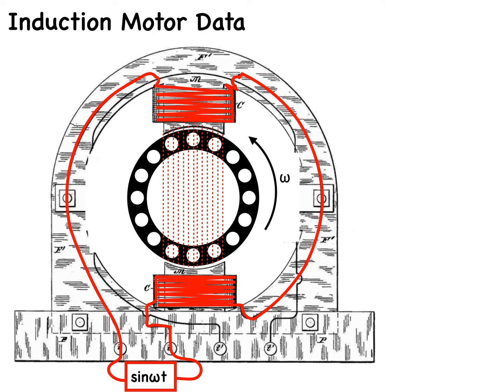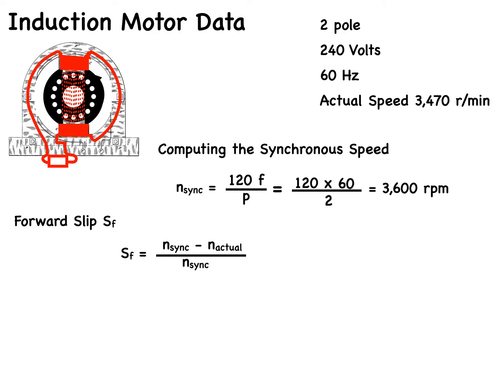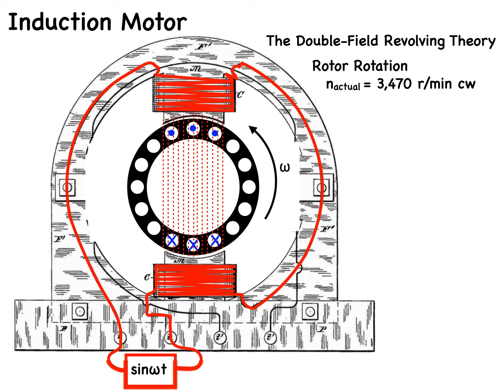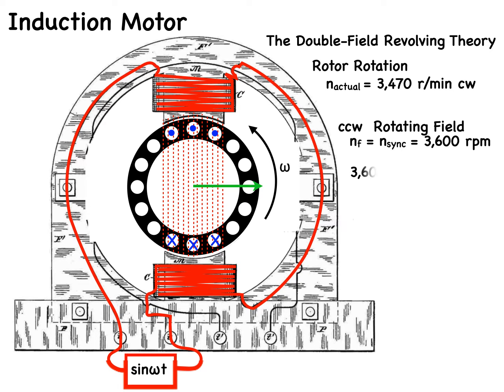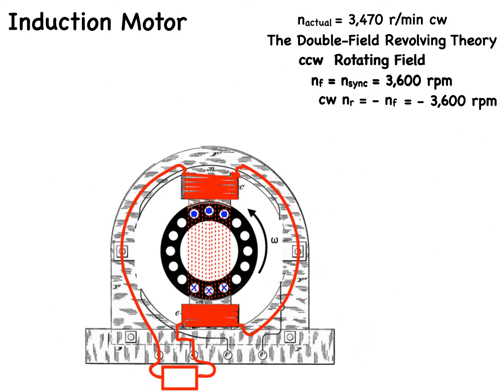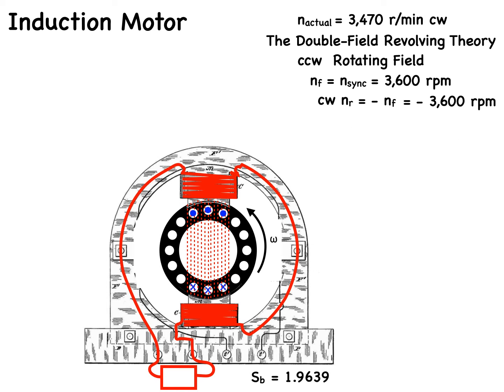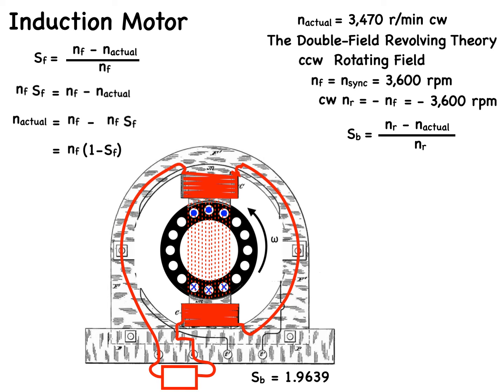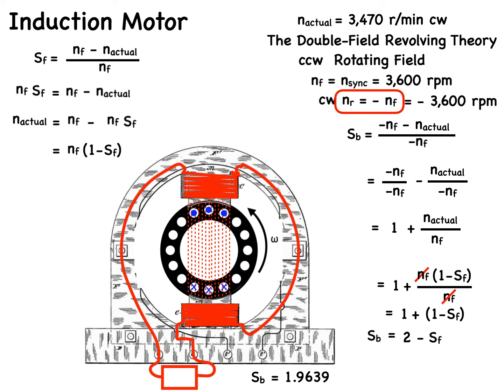Calculating the forward and backward slip of a three-phase induction motor - Problem #7